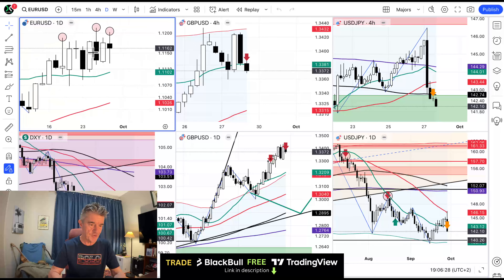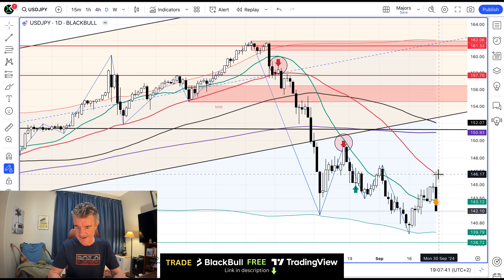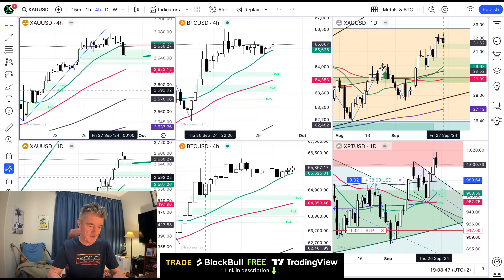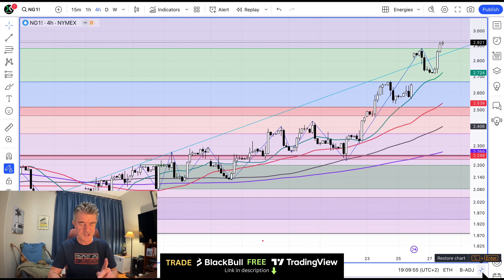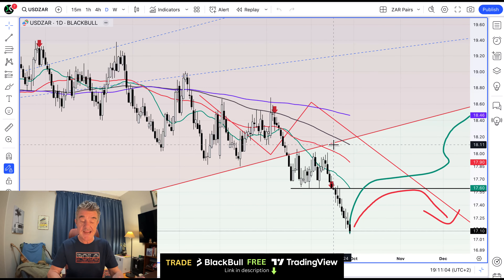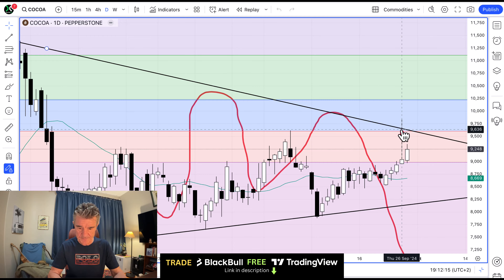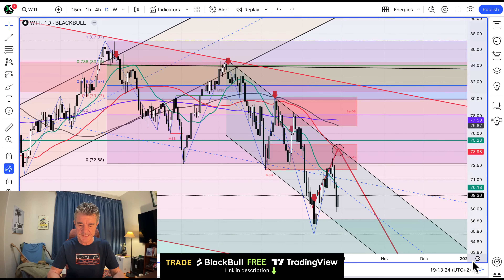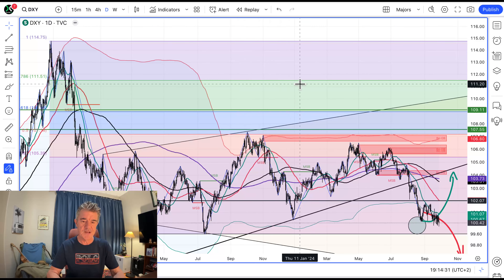Trades: Natural Gas, Oil, Gold, Bitcoin, NASDAQ, VIX and ZAR